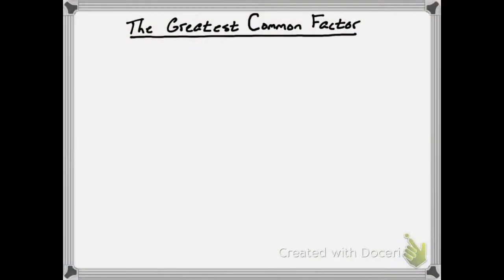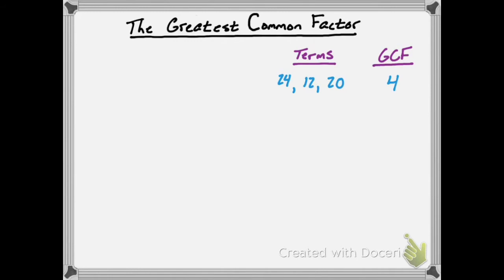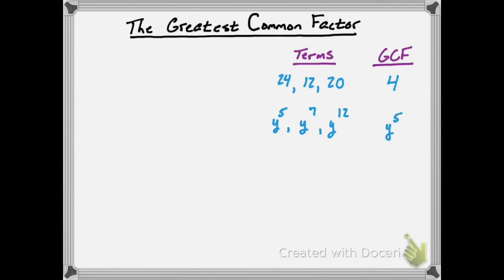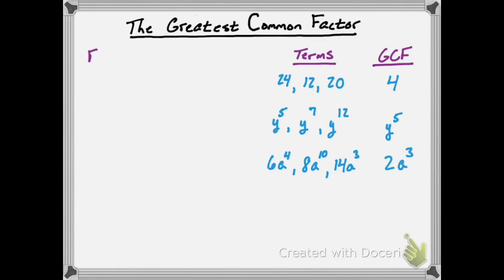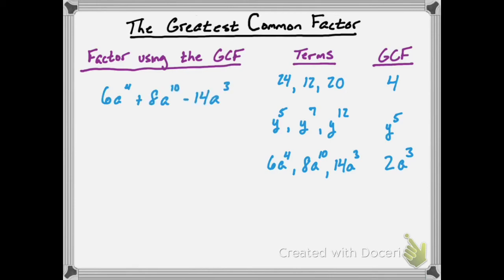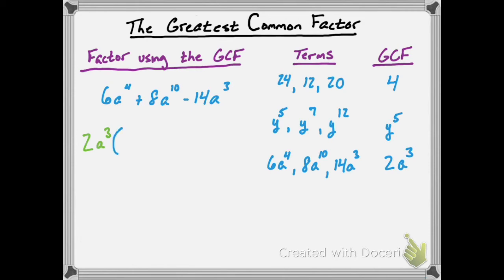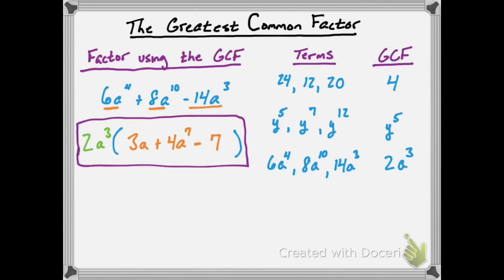1-Minute Math: The Greatest Common Factor